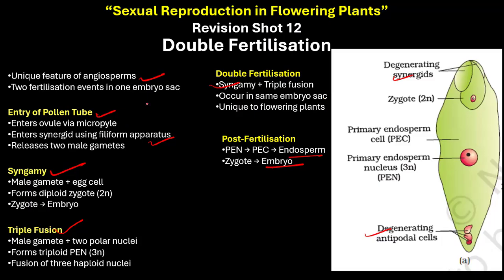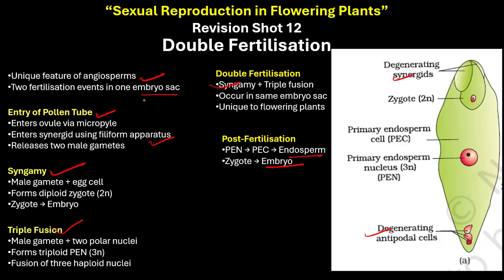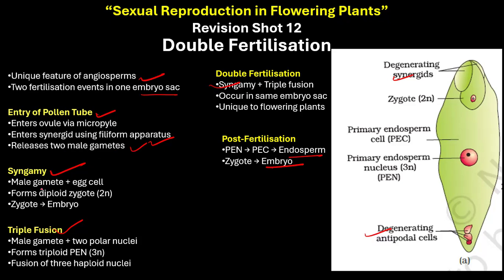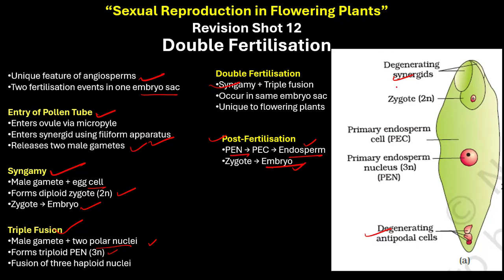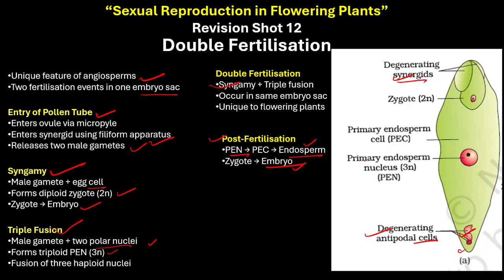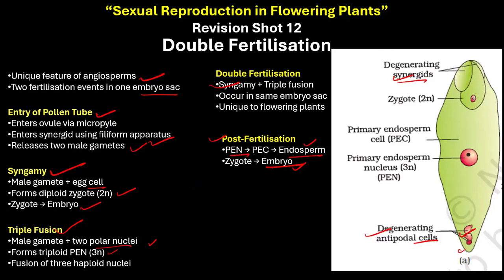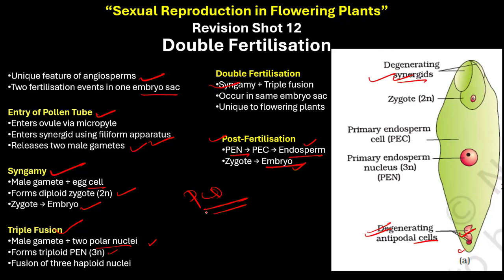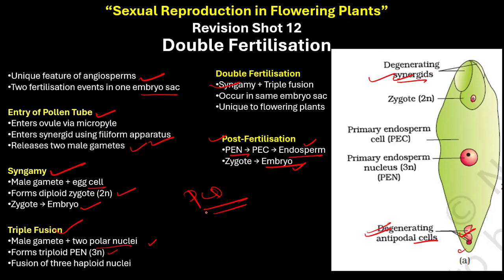CBSE grade 12 DOUBLE FERTILIZATION Sexual reproduction in flowering plants 12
Double Fertilisation in Flowering Plants | Class 12 Biology | NCERT Explained

In this video, we explain Double Fertilisation, a unique feature of angiosperms, as per the NCERT Class 12 Biology syllabus.
Double fertilisation involves two fusion events—syngamy and triple fusion—occurring in the same embryo sac.

🔬 Topics covered:

Entry of pollen tube into synergid

Release of two male gametes

Syngamy and formation of diploid zygote

Triple fusion and formation of triploid primary endosperm nucleus (PEN)

Development of embryo and endosperm

Why double fertilisation is unique to flowering plants

NEET & CUET aspirants

👨‍🏫 Explained by a PhD in Biology, strictly following NCERT terminology and exam pattern.